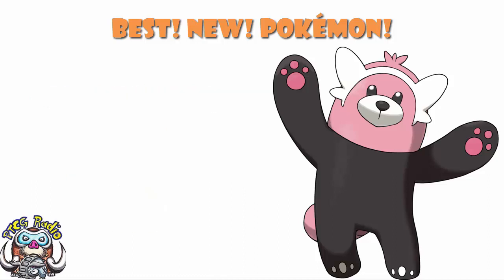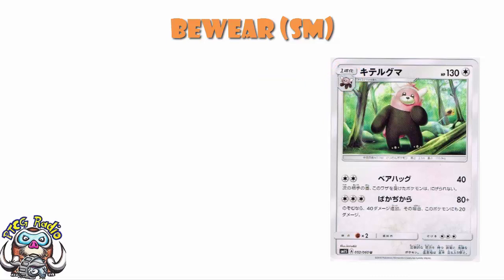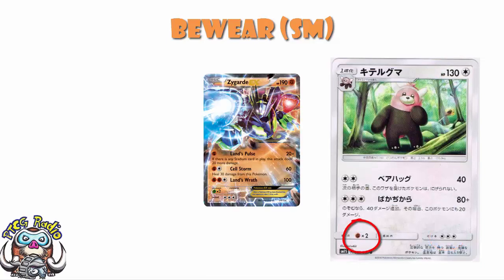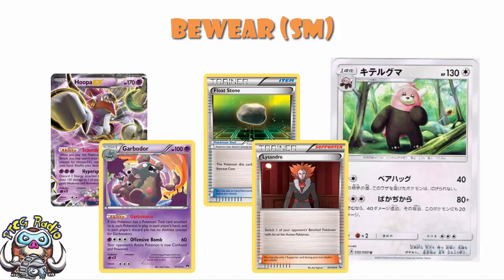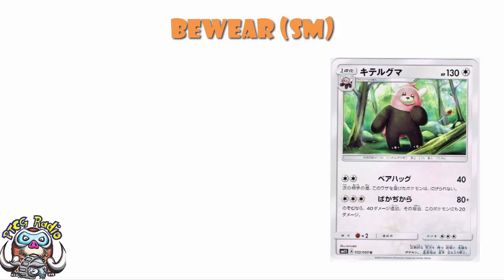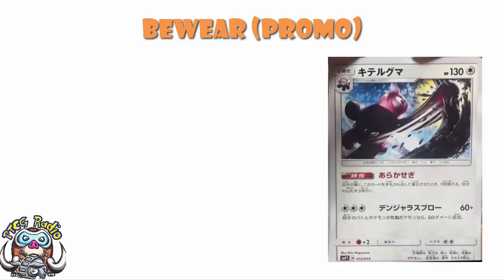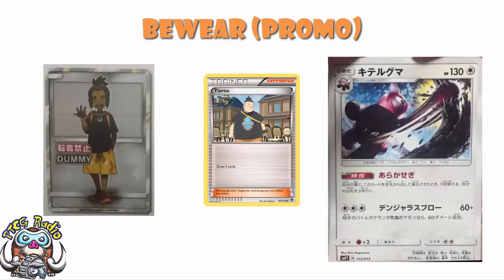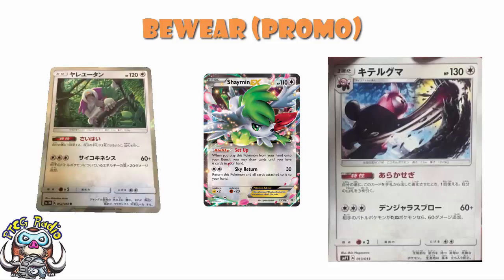Bewear, the best new Pokémon from Sun and Moon! (Pokémon TCG)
Bewear is the best new Pokémon from Sun and Moon. There, I said it! There's a card of him coming out that could be pretty gosh-darned good!